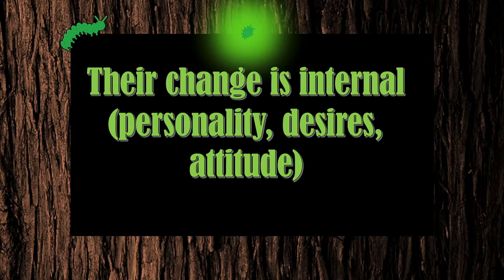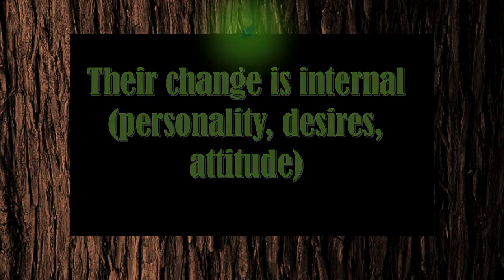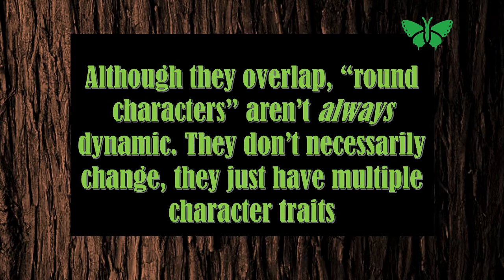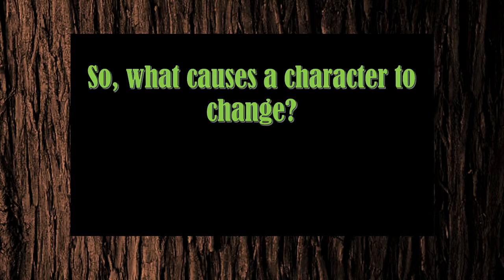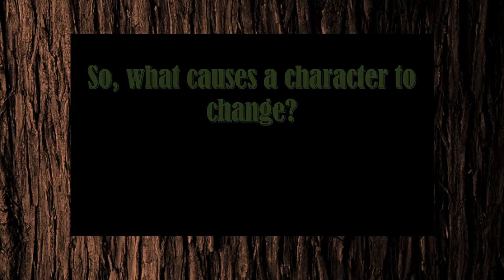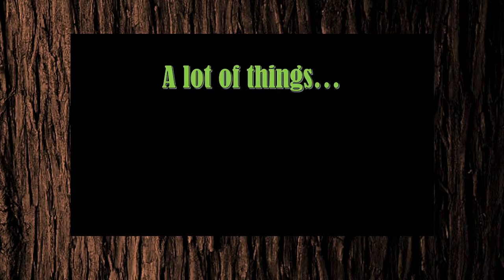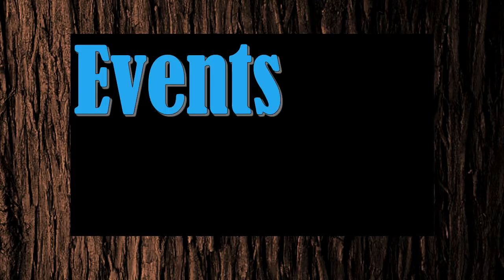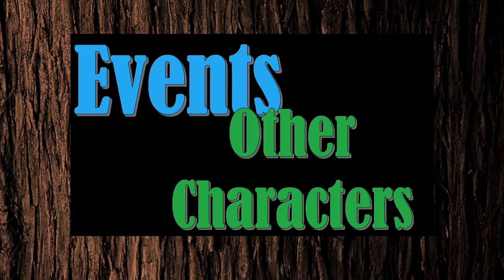Dynamic Characters: Why do they change?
Part of the "Learn Character" video series, this ELA educational video gives a brief look at story elements that are used to prompt change in a character. Students will learn what a literary dynamic character is and how authors use events and other characters to develop them. They will examine examples from popular movie and tv shows. This video is made to help teach and supplement the English Language Arts standards of upper middle grades and high school for homework help, instruction, or just a curious viewer!

‼️👩🏻‍🏫📚 PURCHASE SUPPLEMENTAL RESOURCES
🖥 PPT: Get an editable version of the powerpoint used in this video with screenshots and all
✏️HANDOUTS: Get a notes graphic organizer, open-ended follow-up questions, and "Give One, Get One" worksheet here!
@/Dynamic-Characters-Video-Notes-Open-Ended-Questions-and-activity-7751908
📘UNIT: Get the Mini-Unit Bundle for the Characterization: Learn Character Collection with all graphic organizer notes, open-ended questions, formative assessments, suggested implementation guide, essay prompts and organizers:
@/Characterization-Mini-Unit-YouTube-Centric-organizers-questions-quizzes-etc-7785630

✏️📖Need more videos to help with Elements of Story? What about ELA grammar and syntax conventions or writing?

Brief examples are from: The 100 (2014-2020), The Avengers: Endgame (2019), Encanto (2021), The Vampire Diaries (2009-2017), The Flash (2014-), Fast & Furious (2009), Harry Potter and the Order of the Phoenix (2007), Supernatural (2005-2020), The Matrix (1999), Raising Dion (2019), The Lion King (2019), Naruto (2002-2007), The Guardians of the Galaxy Vol. 2 (2017), New Girl (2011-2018), To All the Boys I loved (2018), Guardians of the Galaxy (2014), Spider-Man: Far From Home (2019), The Office (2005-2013), All American (2018-), Riverdale (2017-), The OC (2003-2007), Titans (2018-), How to Train Your Dragon (2010), Cobra Kai (2018-), Falcon and the Winter Soldier (2021), Black Panther (2018),  Jumanji: The Next Level (2019)